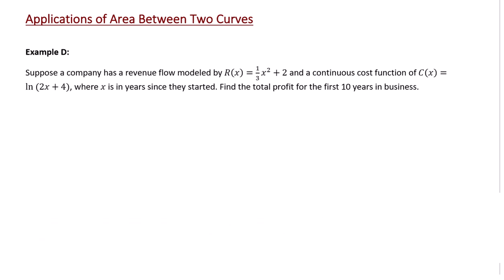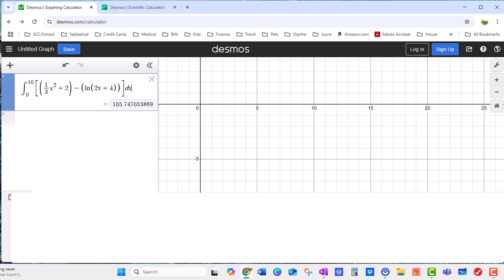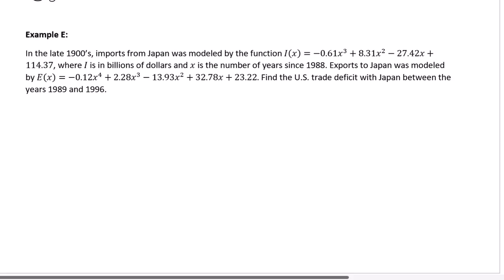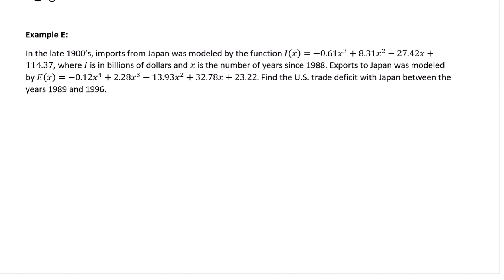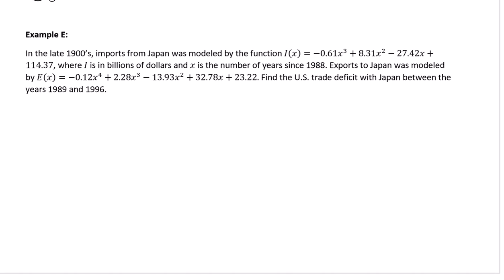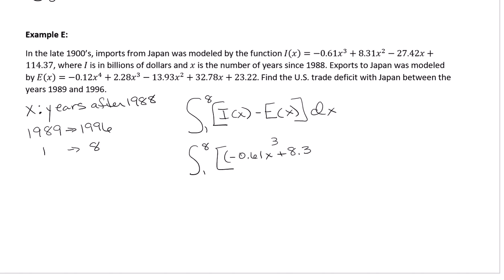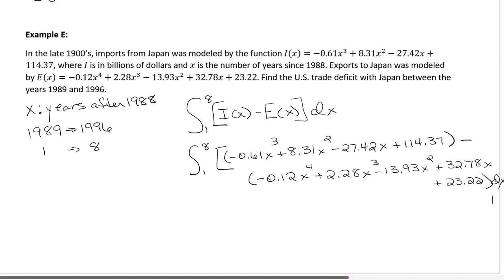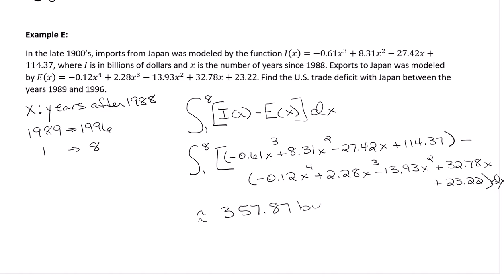MAth 150 6.1 (part 3 ): Applications